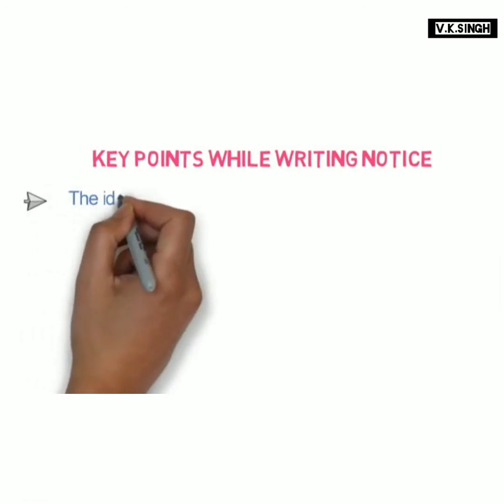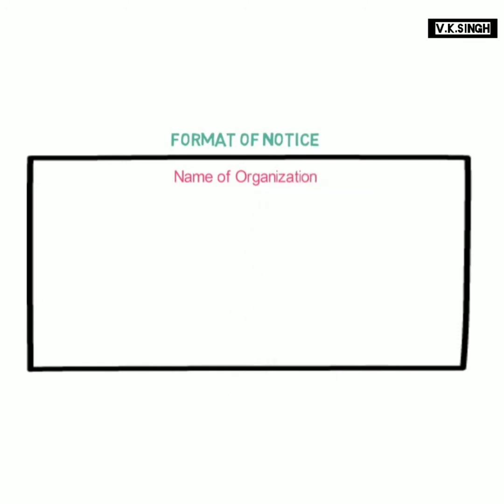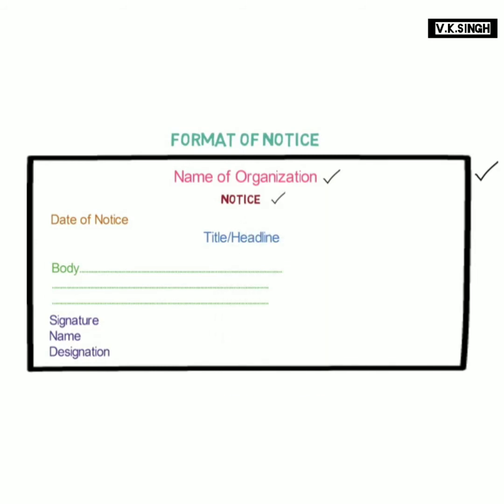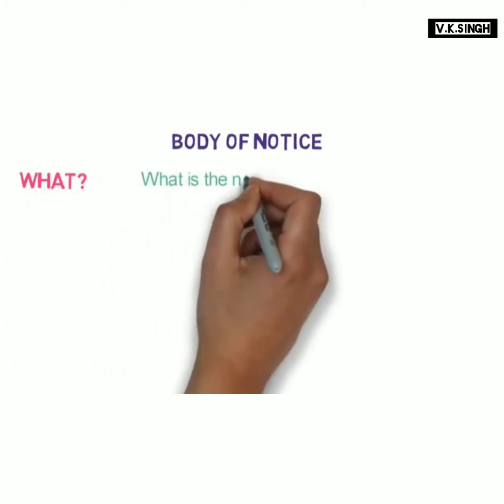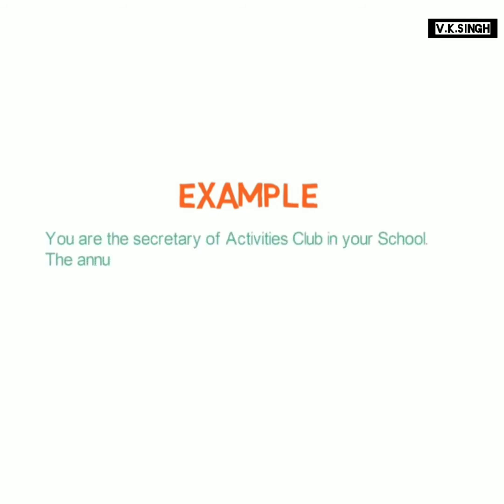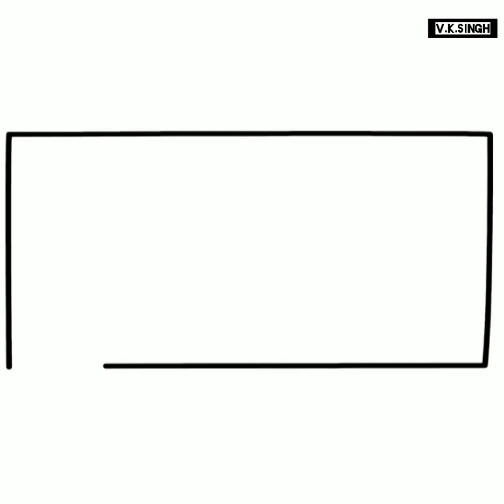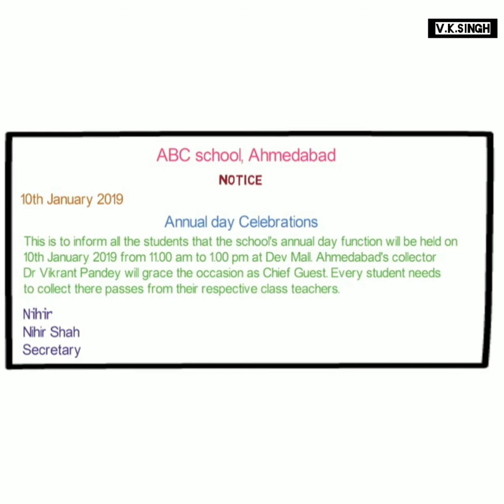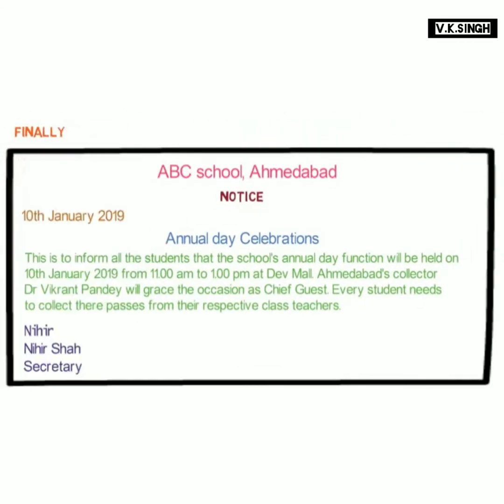Notice Writing | Format | Key points to remember | Example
Worth watching video.

Source & courtesy - unknown

Hi.., this is VK
Good luck 😊